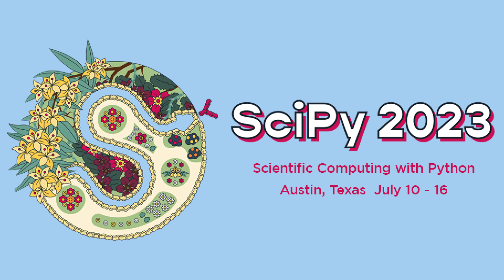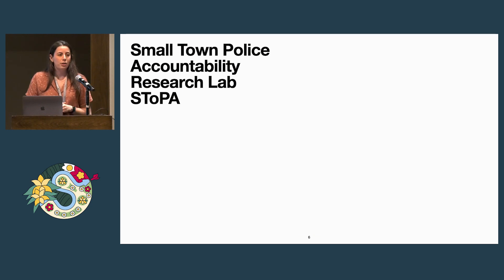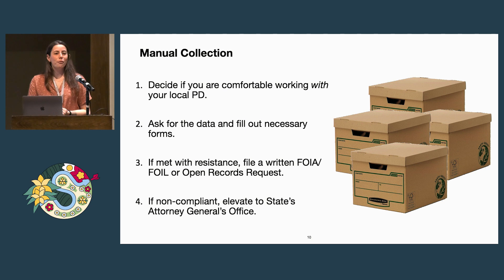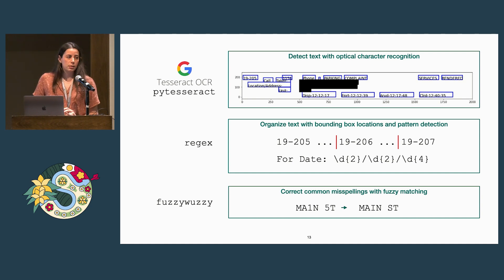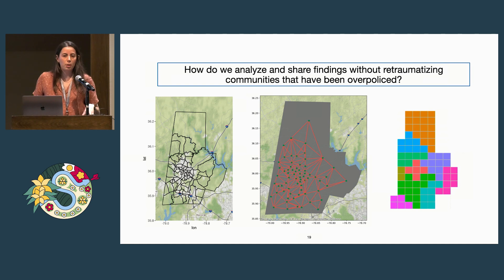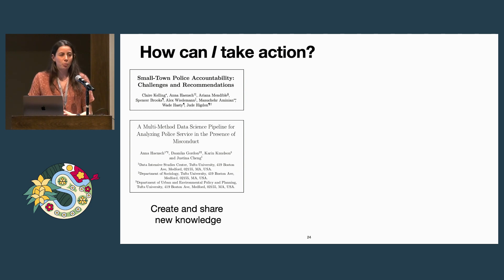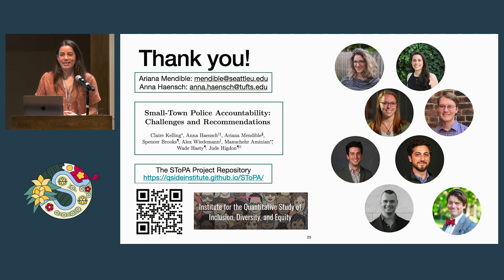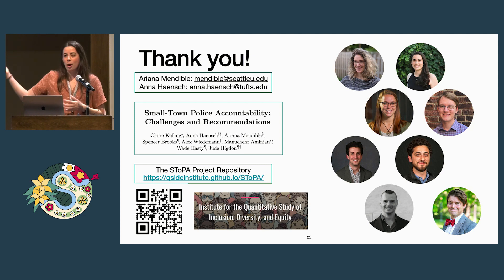Anna Haensch, Ariana Mendible - Small Town Police Accountability A Data Science Toolkit | SciPy 2023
In this talk we will share a Python library to obtain and analyze policing data, that was developed in conjunction with community activists, data scientists, social scientists and the Small Town Police Accountability (SToPA) Research Lab. We will showcase components of the SToPA library which use Python tools such as web drivers, optical character recognition, geospatial mapping, machine learning and statistical sampling to better understand the policing landscape. The goal of this work is to present an easily replicable framework for analyzing police and community interactions with accessible on-ramps for activists, developers and researchers.